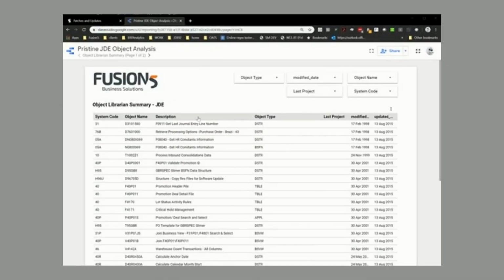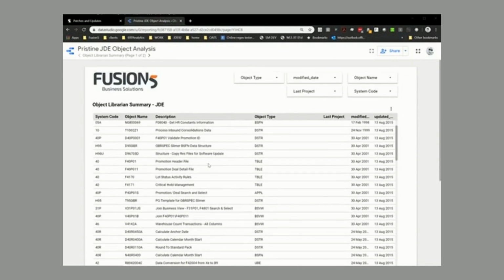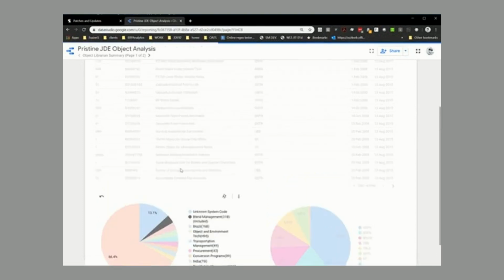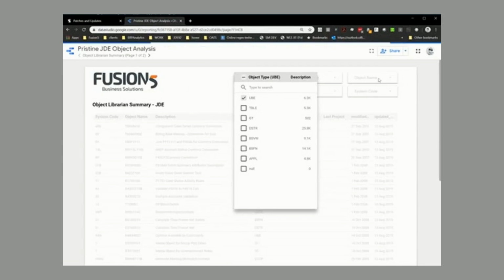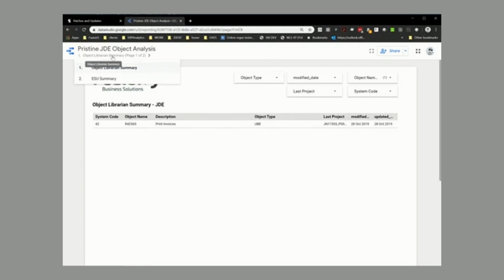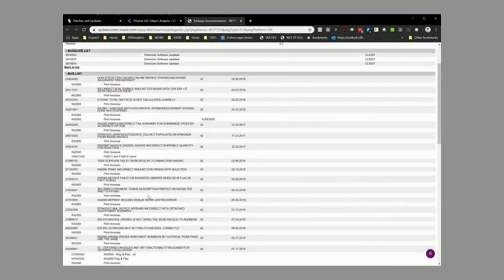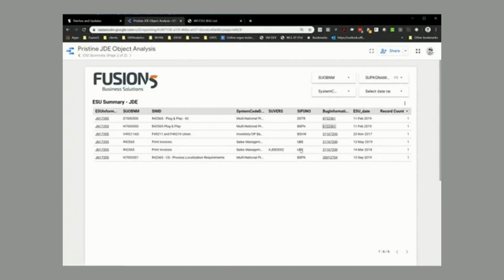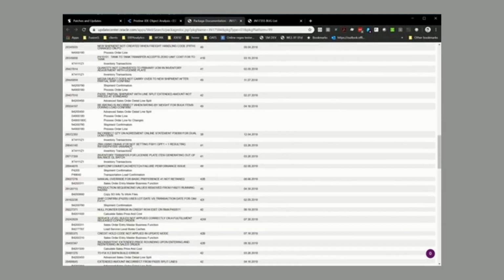JDE Tool | ERP Insights: Pristine JDE object analysis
Shannon Moir, Director of JDE and Innovation at Fusion5, gives a look into the ERP Insights tool. Developed by Fusion5's Innovation team, it harnesses the data within for optimisation of the system, user interactions, security and content.

Curious about ERP Insights?